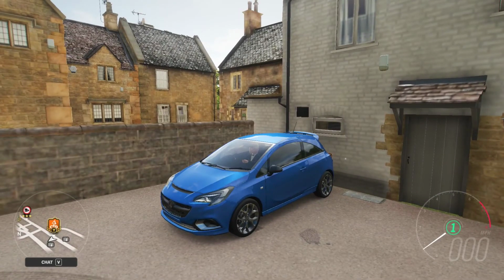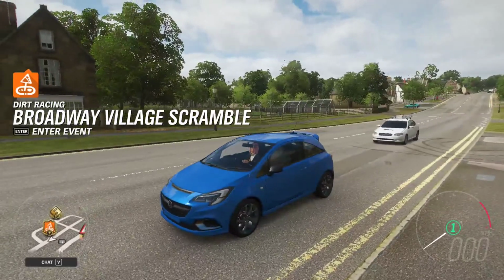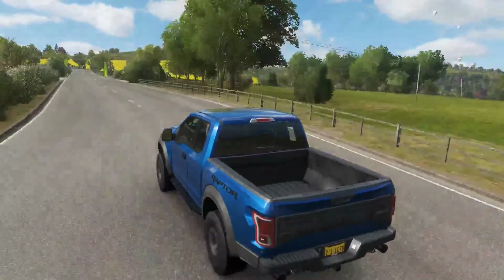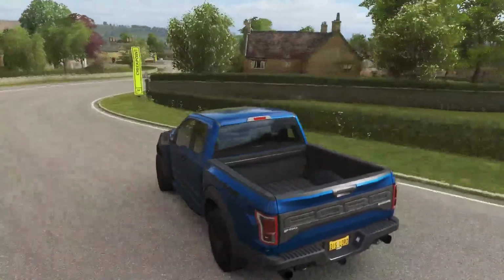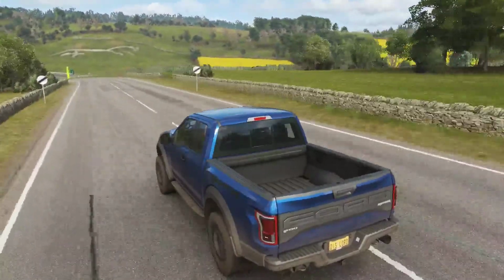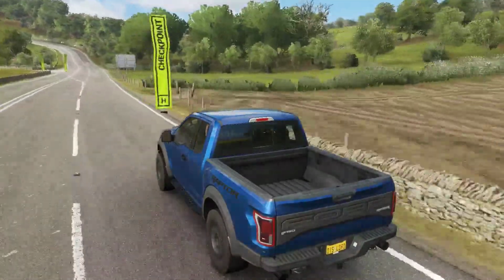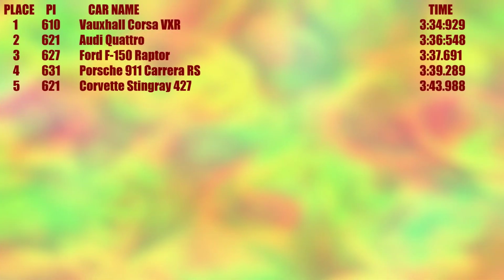More Unscientific Testing │Forza Horizon 4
I drive a Vauxhall Corsa VXR, a Ford F-150 Raptor and a Corvette Stingray 427around my testing site...